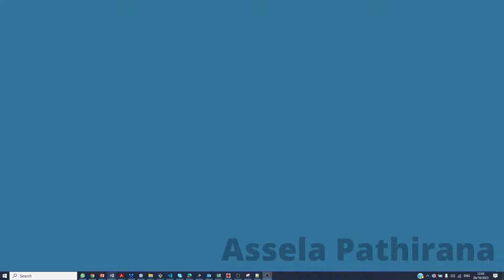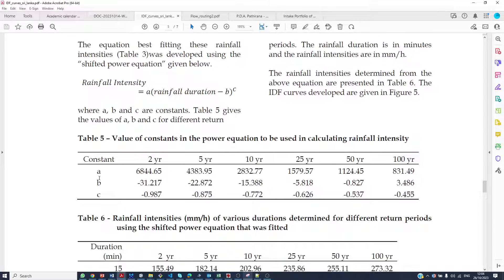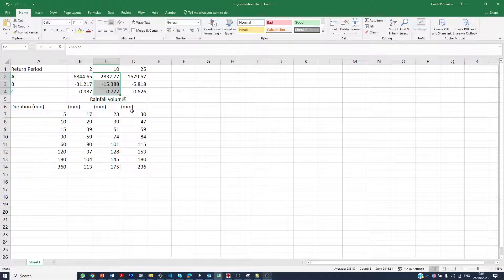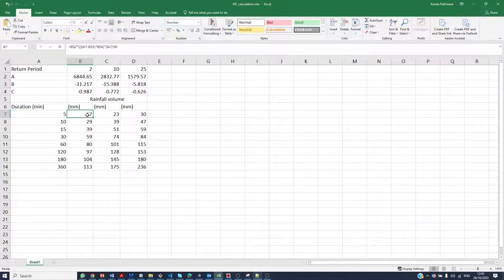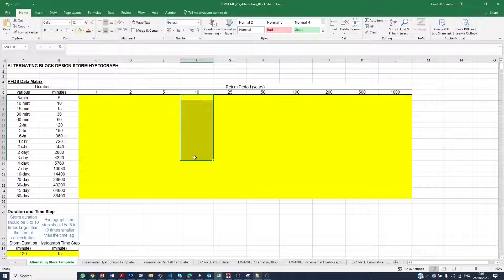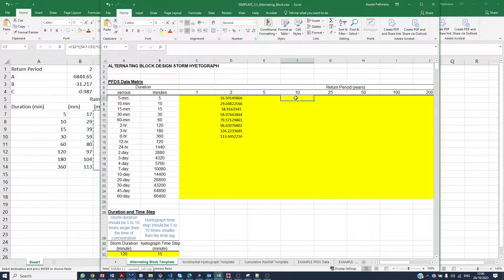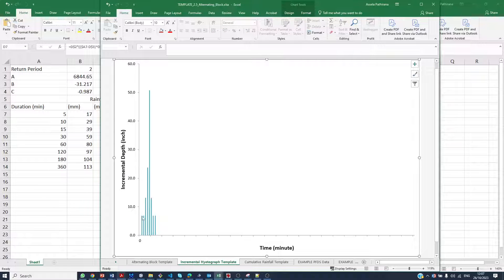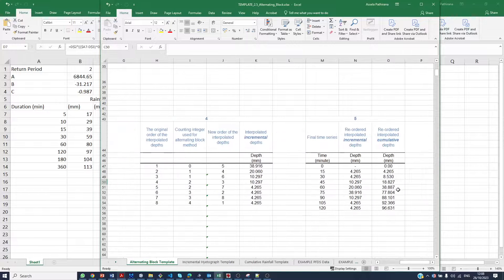Calculate a Design Storm from an IDF relationship